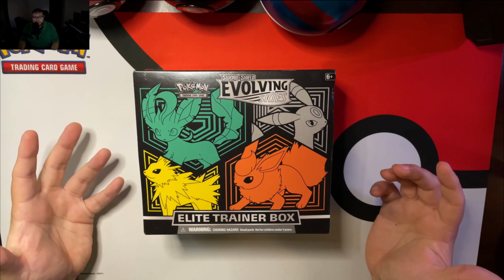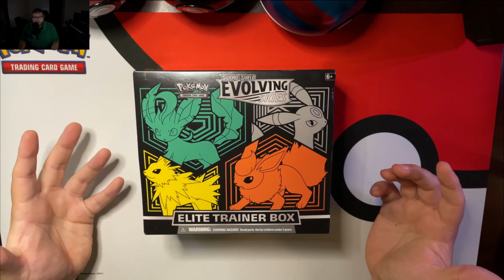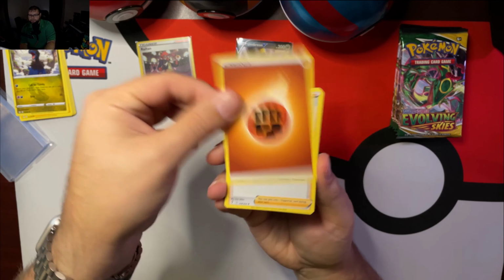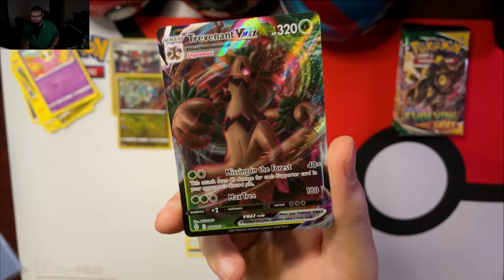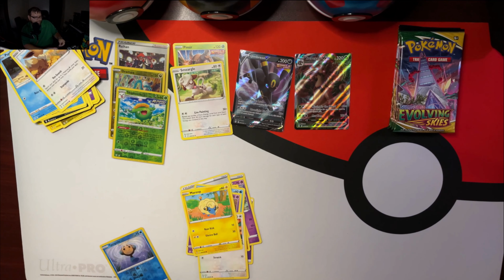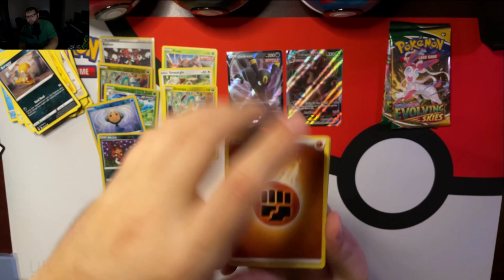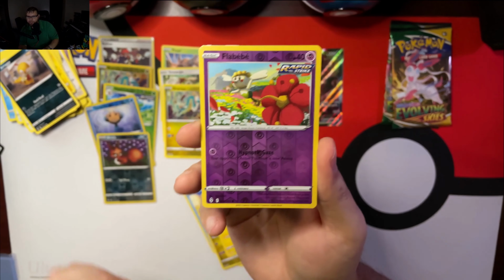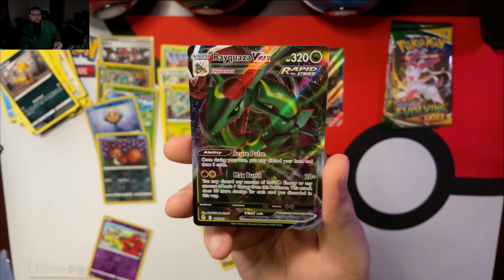ALLLLLL the Energies from this Pokemon Evolving Skies ETB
Pokemon Evolving Skies, my first ETB of this set, I've opened on YouTube. Will we get any hits? Any of the Alt Arts? Maybe a VMax?! You'll have to come along for the ride and find out.

Speaking of rides, if you all want to take a ride over to Henso32's and Snowyettie's YouTube channels, you should! The links are:

New videos go up every Friday at 5 PM CST.

0:00 Intro
0:58 Struggling to Open ETB
1:30 ETB Contents
4:04 1st Pack Opening
14:03 Brain Fart Thinking of Pride Lands
14:29 LPM HYPE!!
15:06 Last Pack
16:52 Question
17:12 Recap of Hits
18:28 Outro